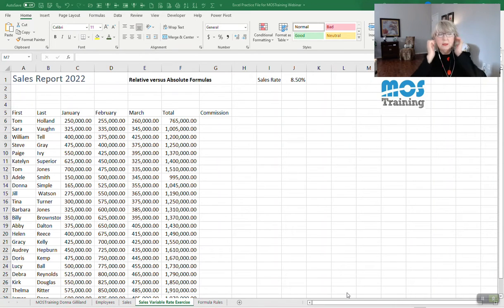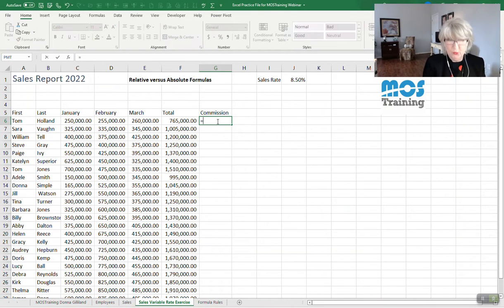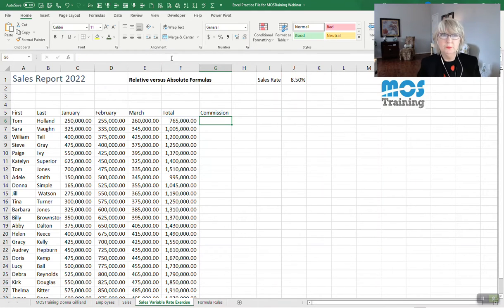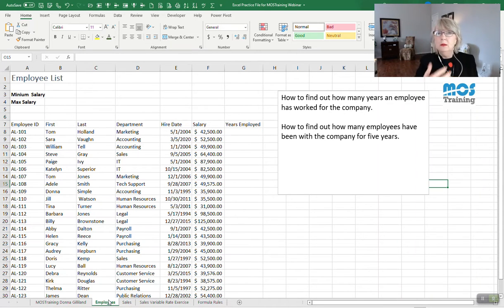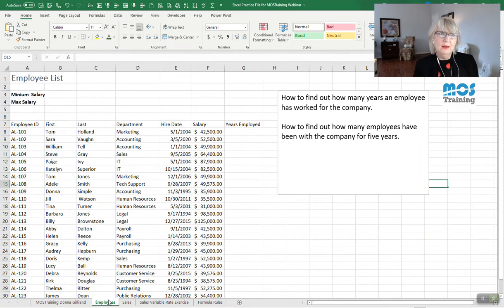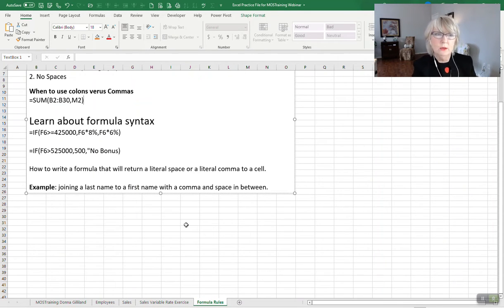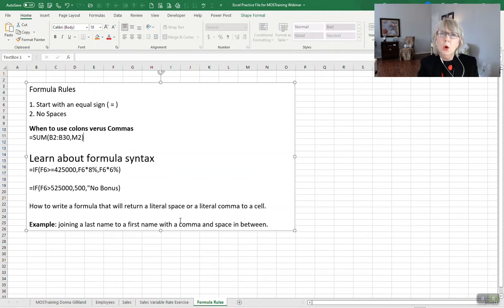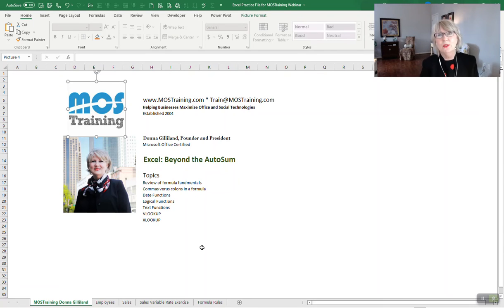Excel Beyond of the AutoSum by Donna Gilliland MOSTraining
Excel Beyond the AutoSum. This upcoming class will teach you how to create Relative versus Absolute formulas. How to create an IF logical function, VLOOKUP, XLOOKUP, Text fu;nctions such as CONCATENATE, Date type functions.